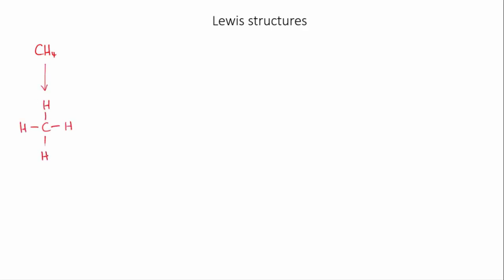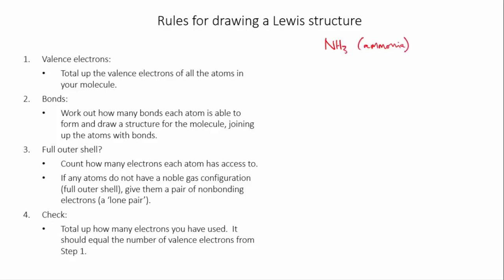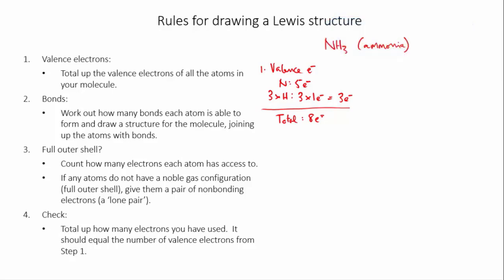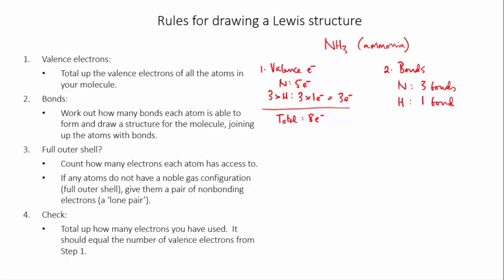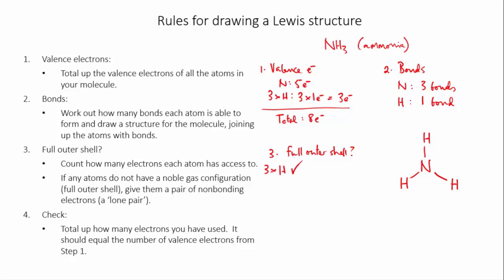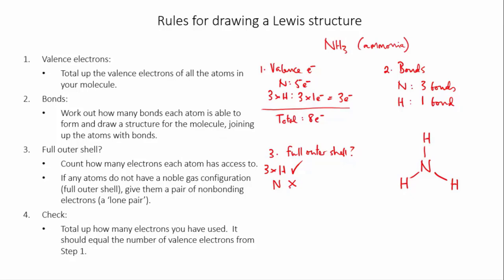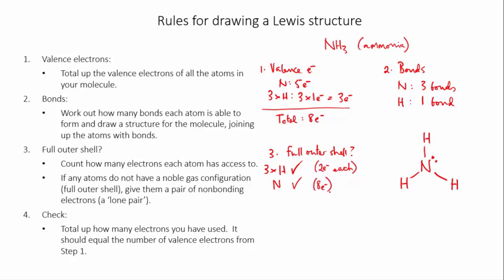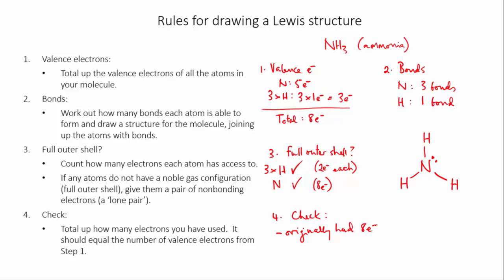Drawing covalent bonds (Lewis structures) | meriSTEM